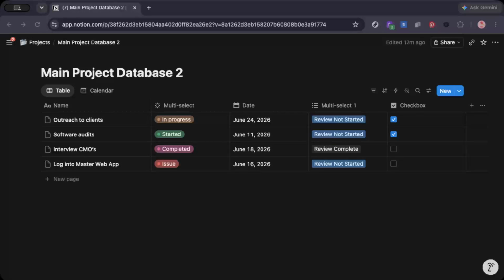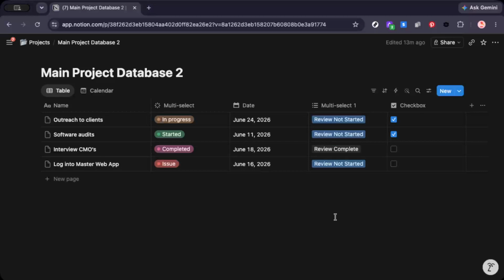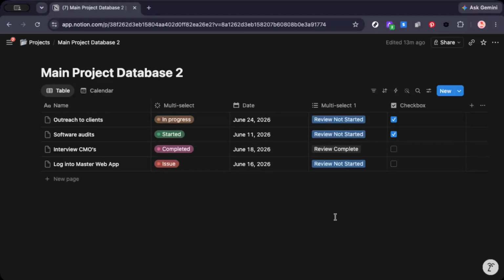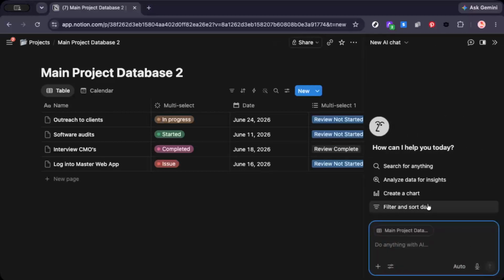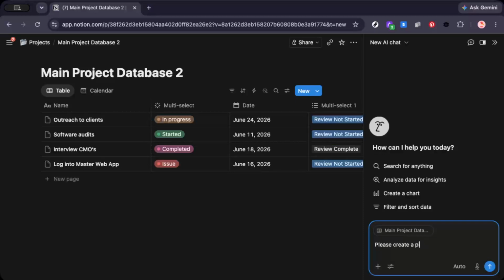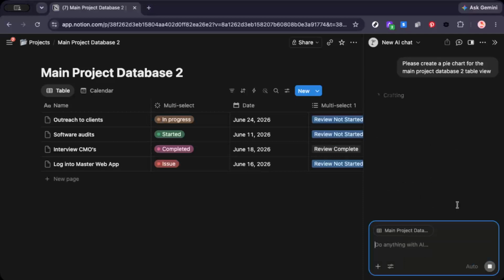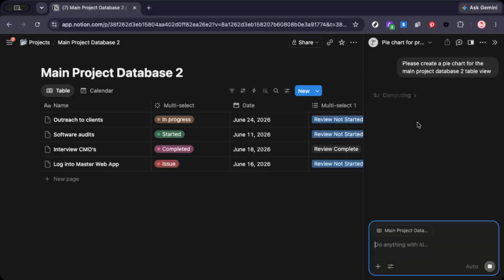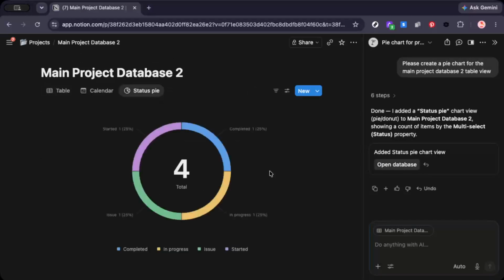How to Create Pie Charts with Notion AI (2026) | Step-by-Step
Learn how to create pie charts with Notion AI using the most current method available. This tutorial walks you through building visual data charts directly inside Notion using AI-assisted features and database views. You will see exactly how to structure your data, prompt Notion AI, and display results as clear pie charts for reports, dashboards, or team projects. This updated method works with the latest version of Notion and requires no third-party tools or design experience. Whether you are tracking budgets, project status, or survey results, this approach makes data visualization simple and fast. Follow along and have your first pie chart ready in minutes.